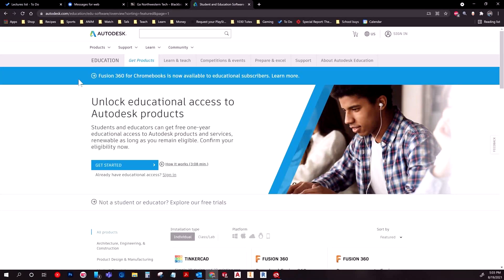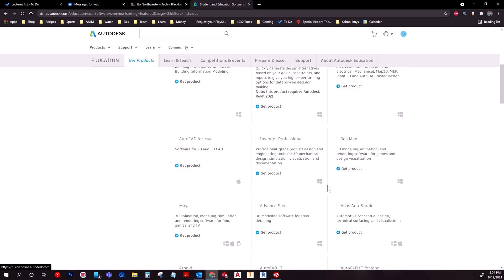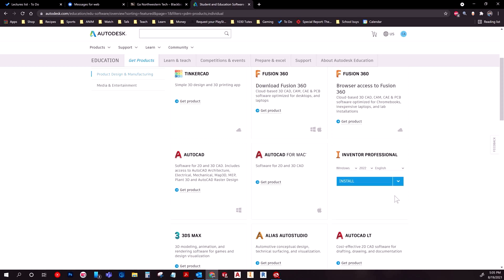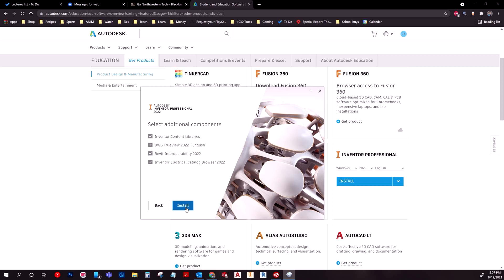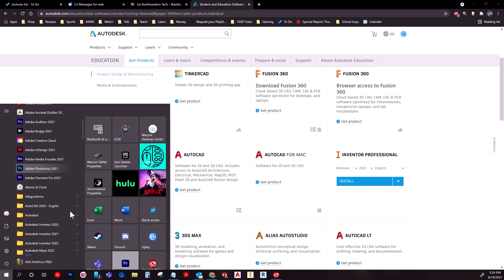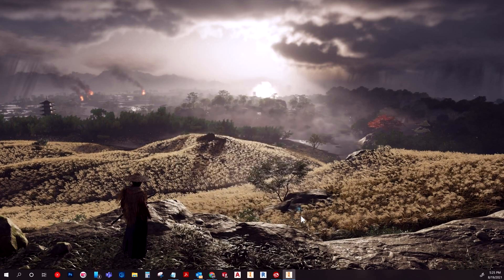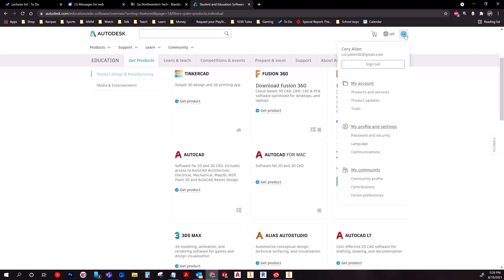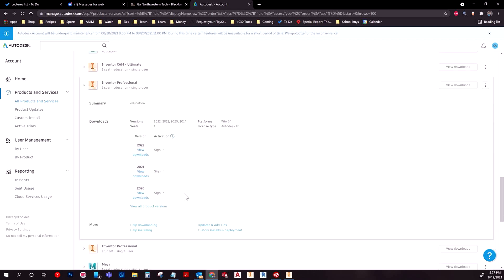Inventor: How to Download and Install